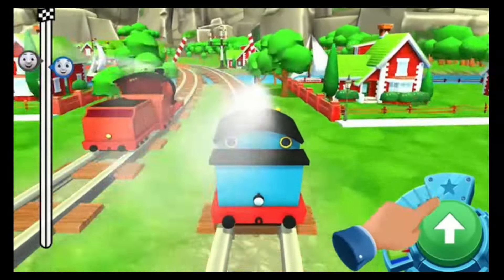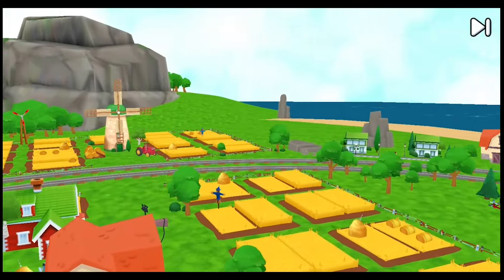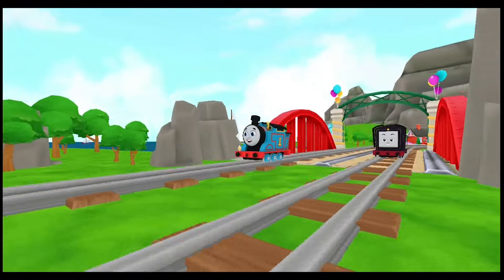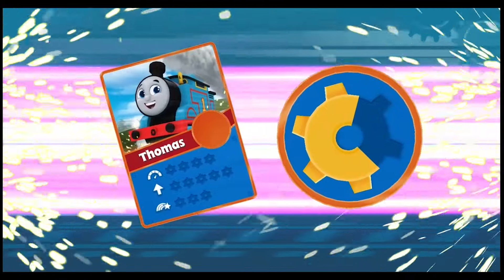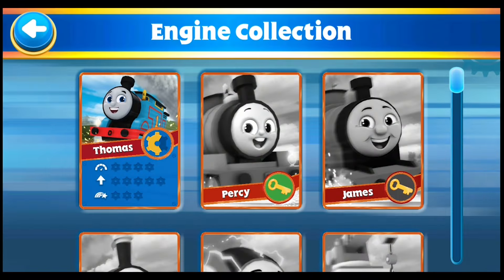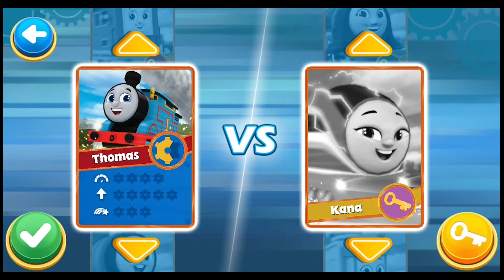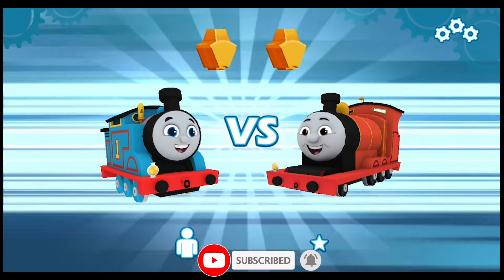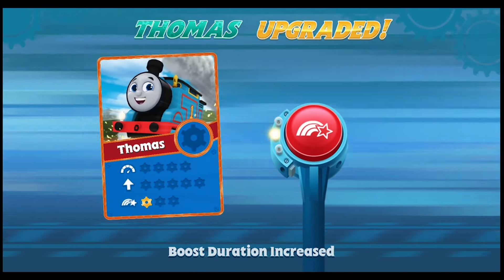Thomas and Friends: Go Go Thomas - Thomas vs Diesel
Welcome to Thomas and Friends: Go Go Thomas gameplay (by  @MO-VIGaMing30).

About the video:

This video contains the train race gameplay. Hope you enjoy it.

📱App Description

Thomas and Friends: Go Go Thomas - Free

About the game:

Join Thomas and his friends on exciting racing adventures! Race as your favorite engine on incredible tracks filled with twisty rollercoasters, splashy waterslides and epic jumps! Play against rival engines or challenge a friend in the 2-player mode! Use speed boosters to help you race your fastest and collect golden cogwheels to upgrade your engines. Full steam ahead!